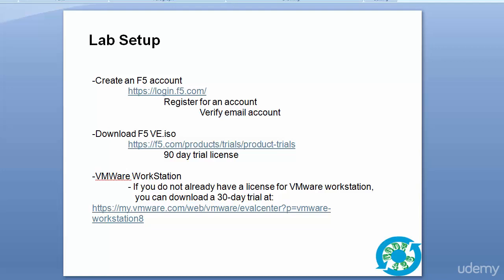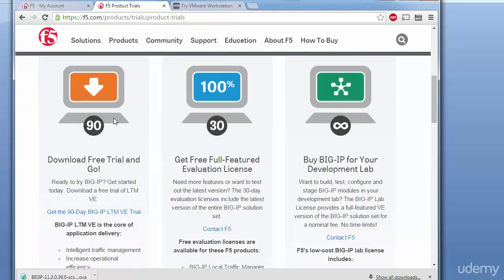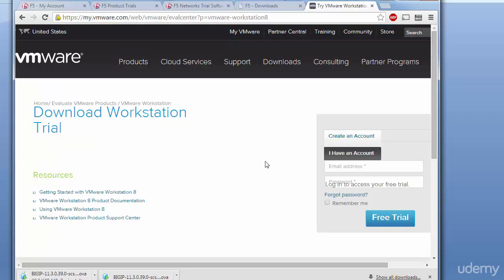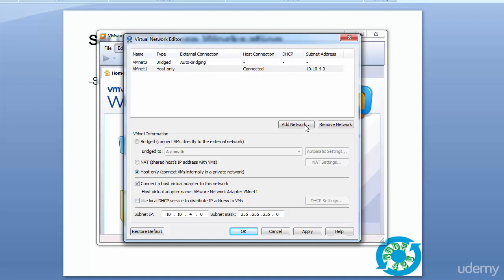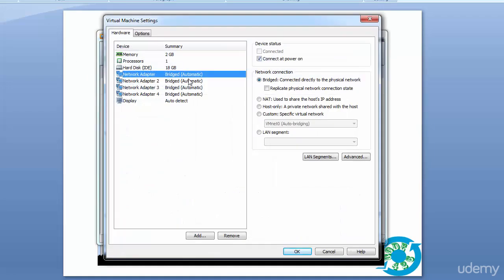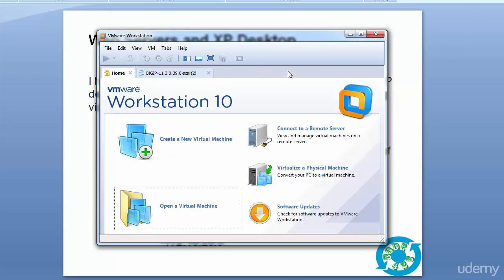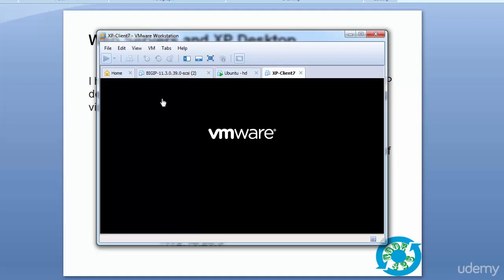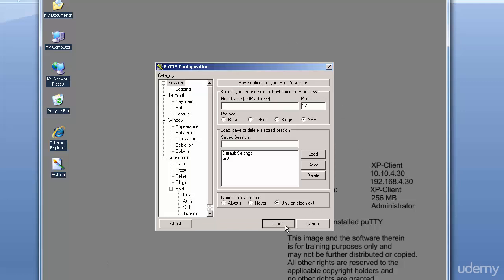002 Lab Setup using VMware Workstation